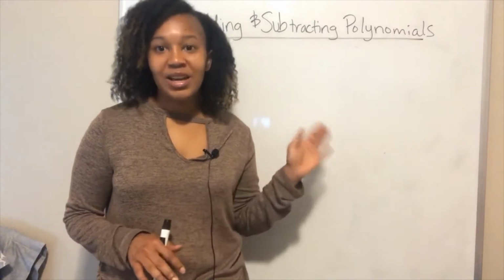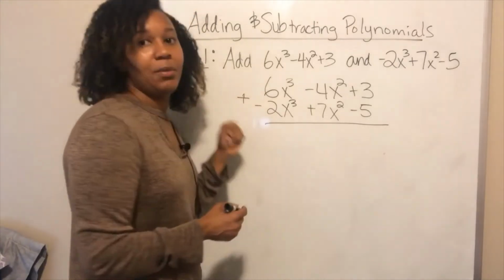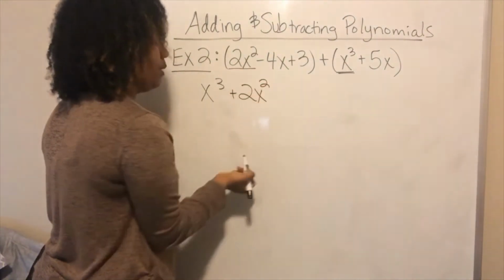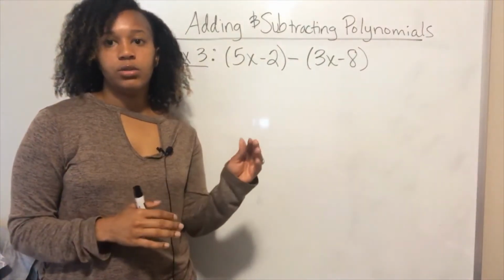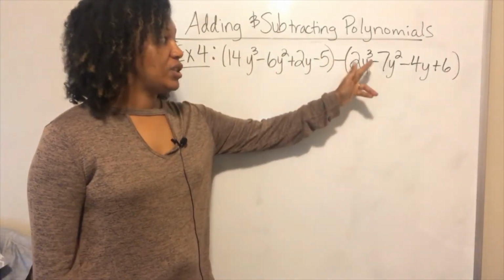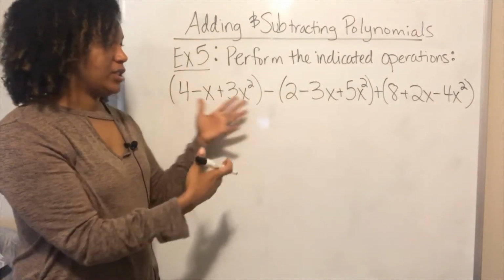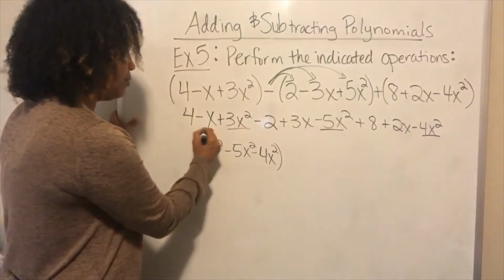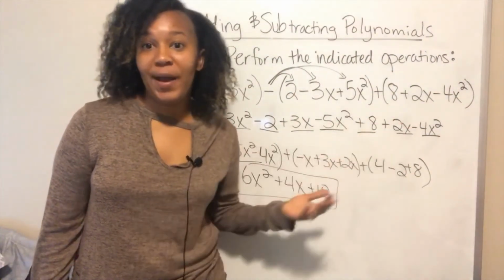Adding & Subtracting Polynomials